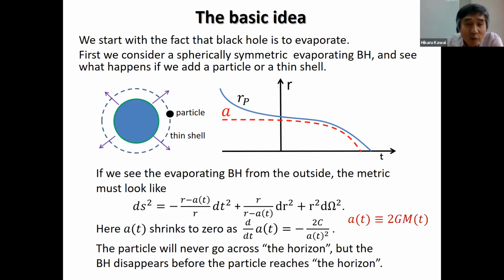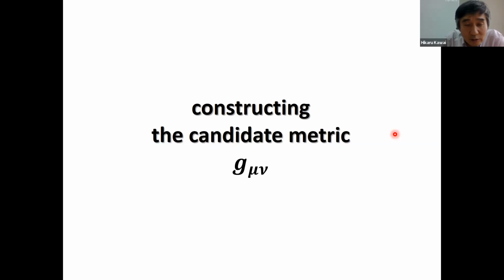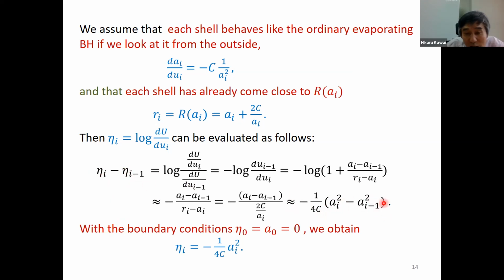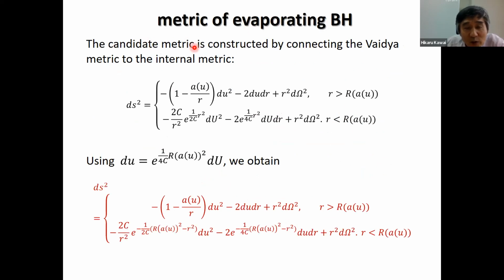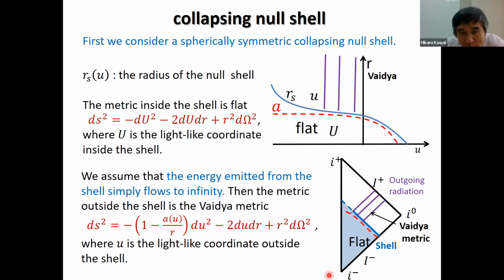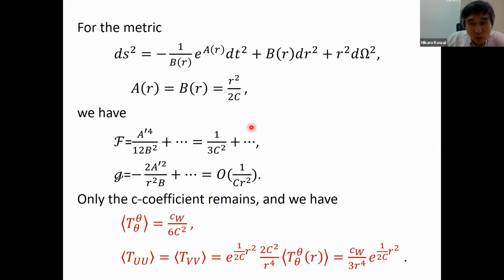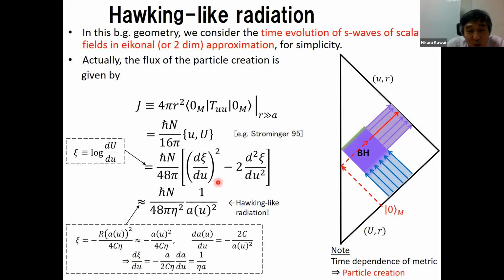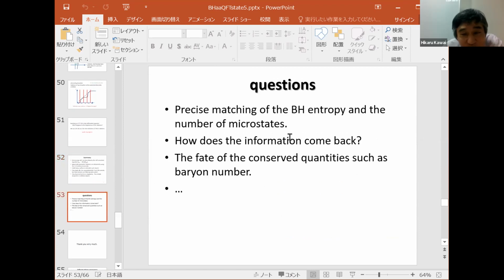Hikaru Kawai: Black hole as a state of ordinary quantum field theory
We discuss the possibility that black holes and their evaporation can be
described in the context of ordinary quantum field theory. In fact, one can
find explicit solutions of the semi-classical Einstein equation that correspond
to black holes. In this picture, the black hole is just a long-lived resonance
and its evaporation is just a decay of the resonance, so the time evolution is
unitary and no information is lost.